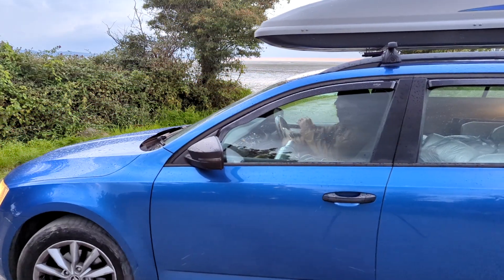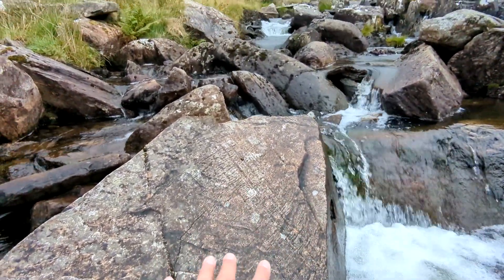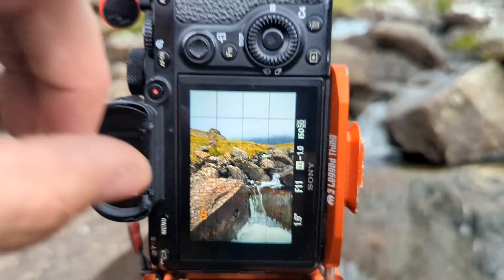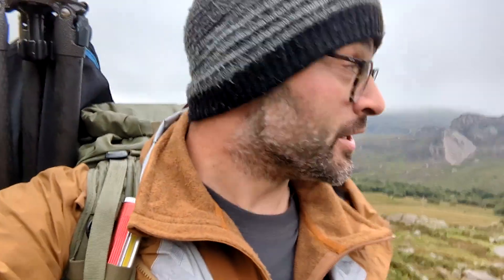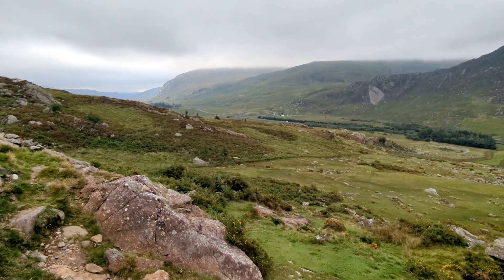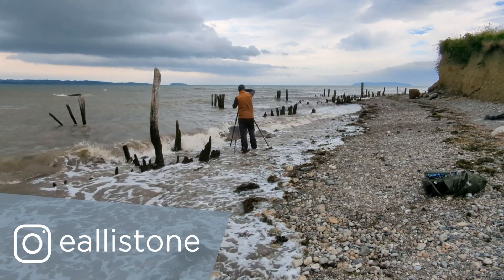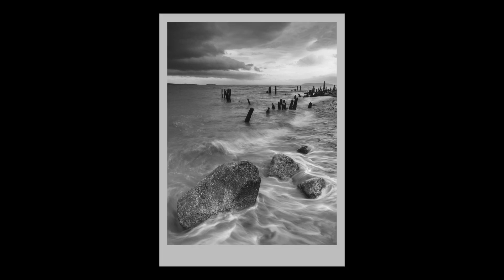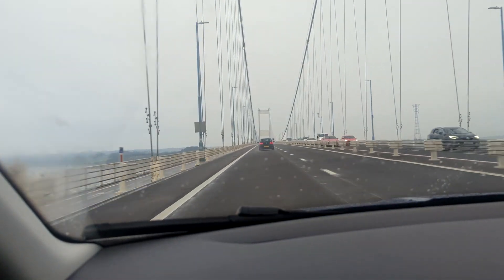Not-Quite Photogenic Weather in Snowdonia and the Menai Strait | Summer 2023 (Episode 5)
The final episode in a five-part series documenting my summer landscape photography trip to North Wales. I head to Snowdonia and the Ogwen Valley to explore a waterfall composition shooting towards Devil's Kitchen. After Llyn Idwal, I head down the valley to eye up the classic composition shooting towards Tryfan from the waterfalls on the slopes of Pen yr Ole Wen. Before heading home to Bristol, I stop in on some groynes on the Menai Strait. The stormy clouds look good in black and white, but I need to return in the future to shoot in my favoured blue-hour conditions.

If you'd like to see more of my work visit my